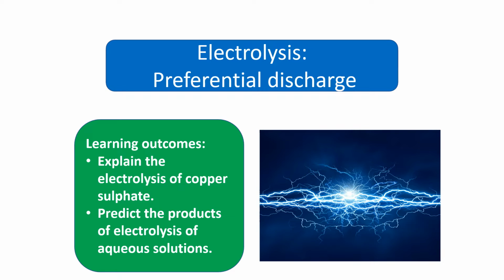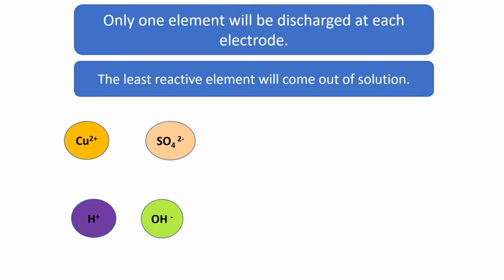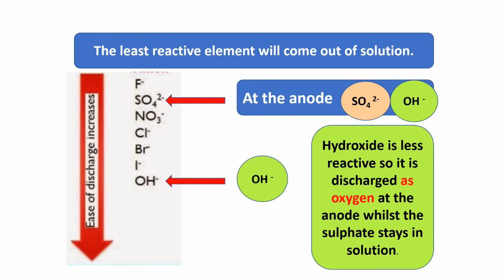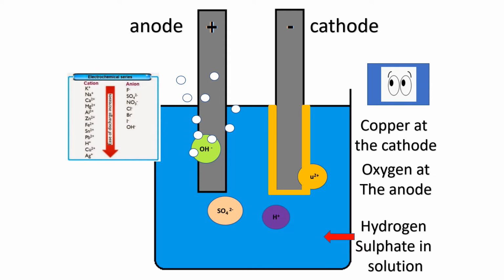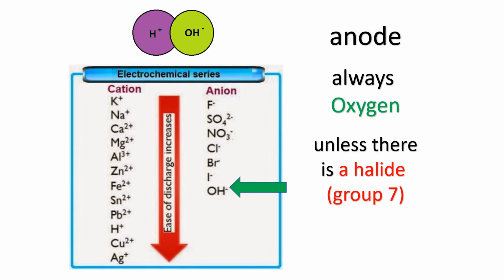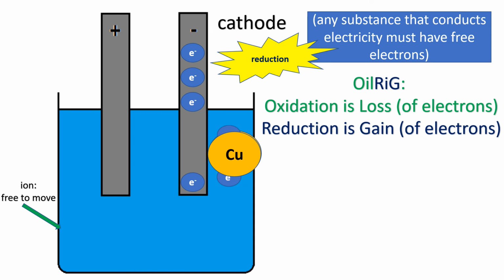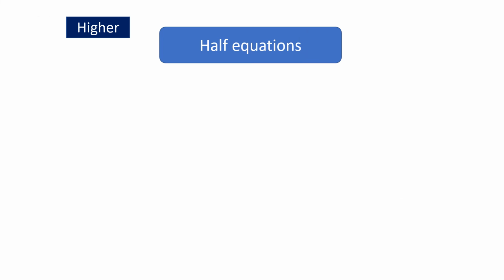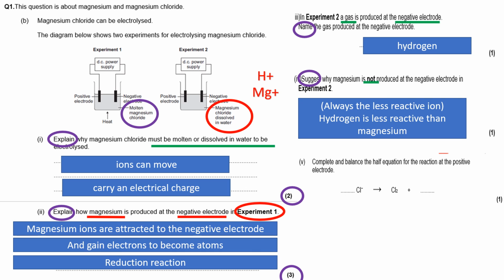Electrolysis part 2. unit 3. Lesson 25